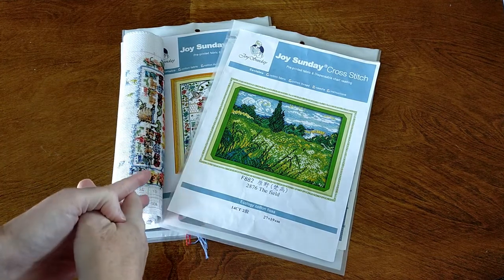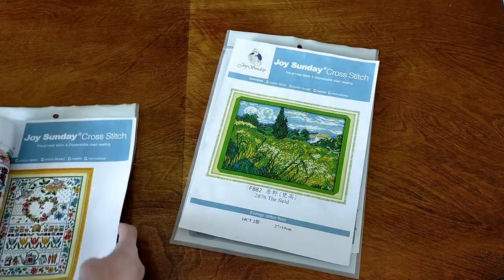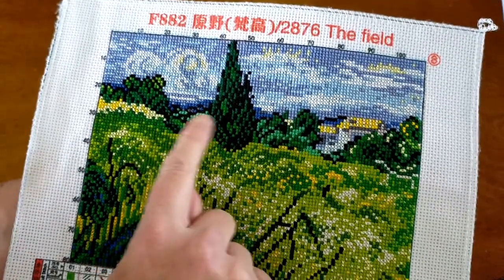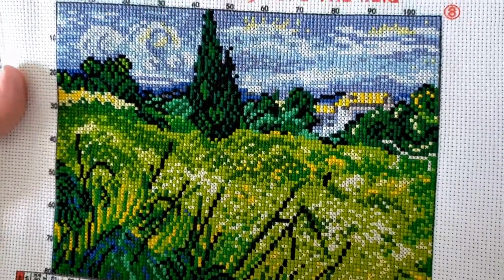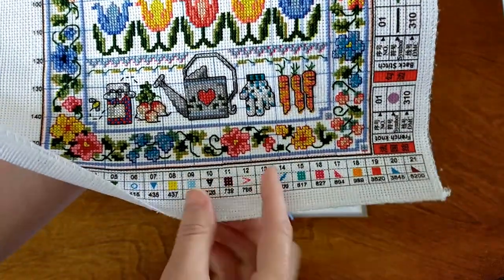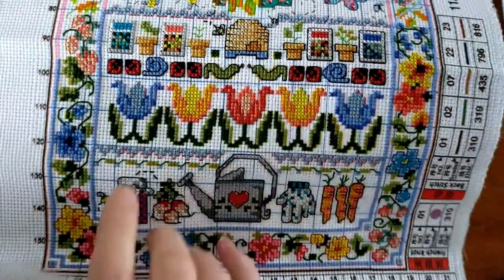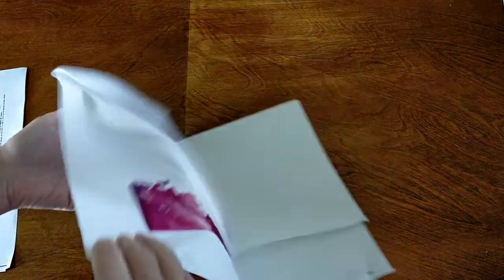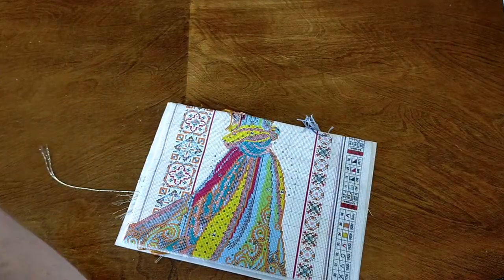Cross Stitch Update and Finish - #1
Cross Stitch Update #1 - Reviewing two Works in Progress, a completed Cross Stitch and starting a new project.